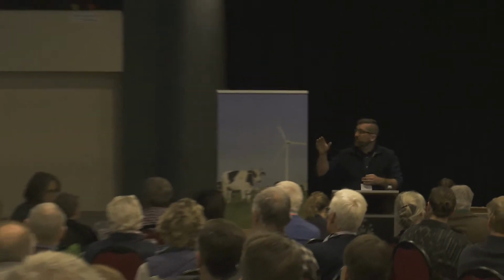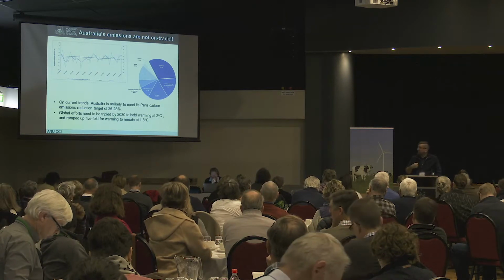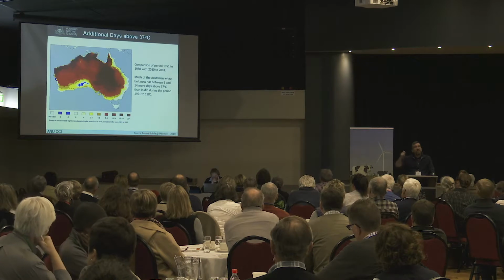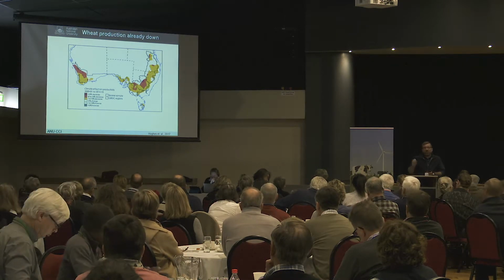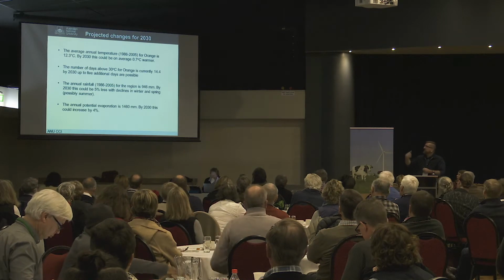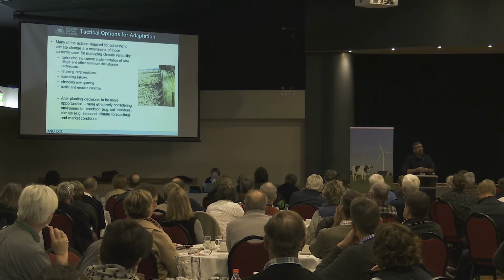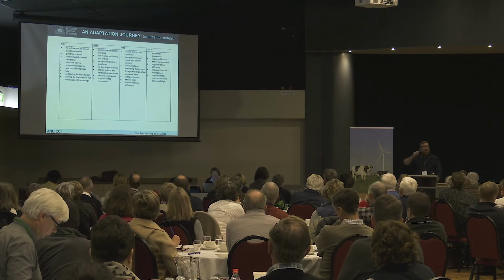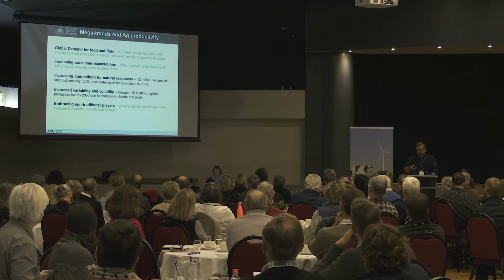Steven Crimp - A changing climate - risks and opportunities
Risks & Rewards of Farming in a Changing Climate Conference, Orange